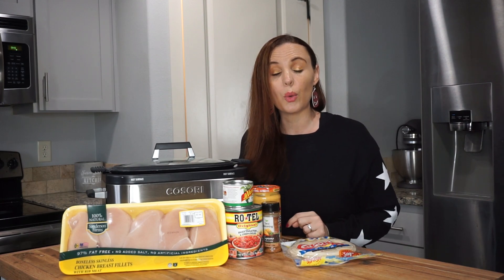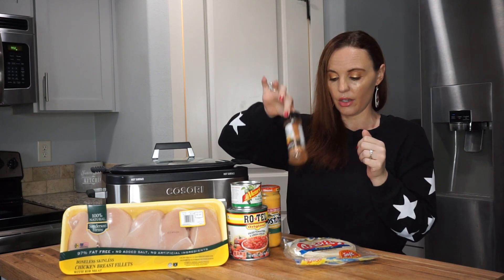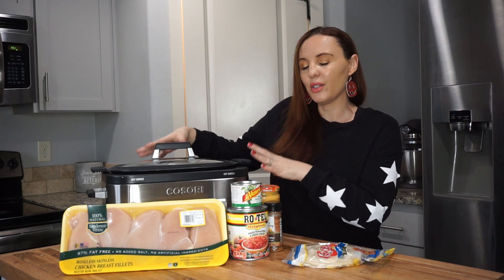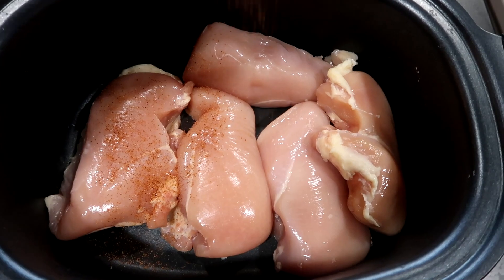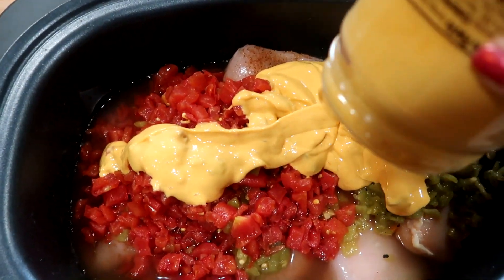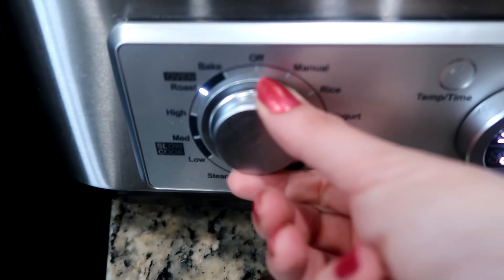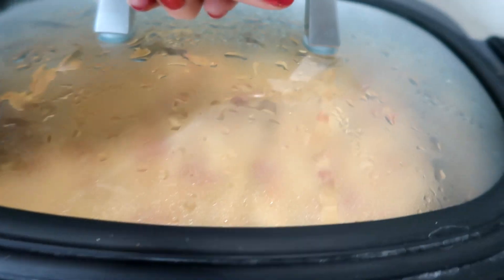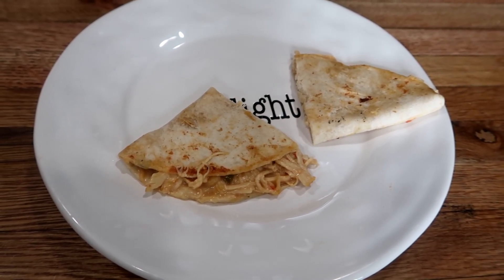EASY CHESSY CHICKEN| CROCKTOBER FAMILY FAVORITES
I’ll try to post more than one a week! I’m hoping 🤗
Hope you enjoy my family favorites

chicken breasts
taco seasoning
can of Rotel
can diced green chiles
chicken broth only if you plan to use more than one day
Can of  queso

Pookies view